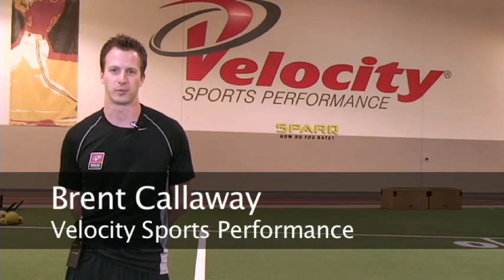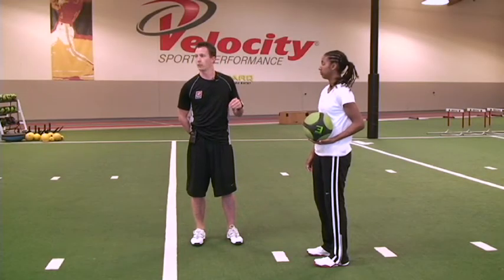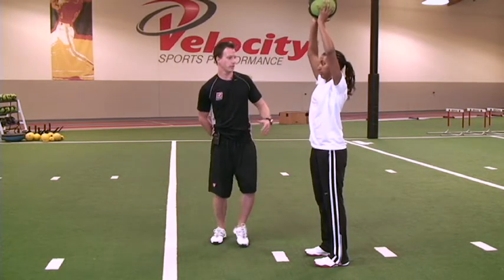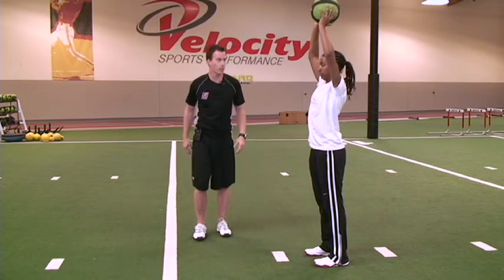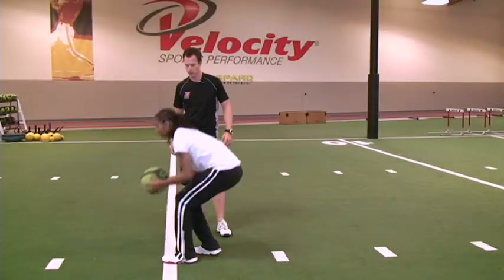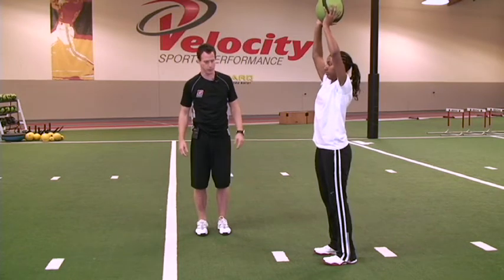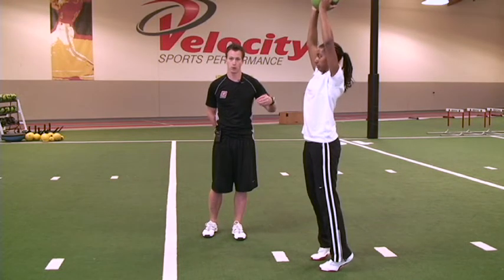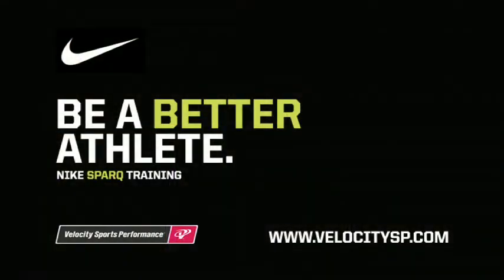Overhead Chop - Velocity Sports Performance